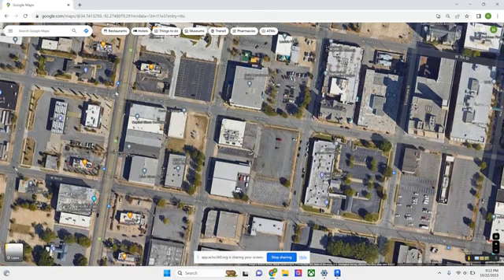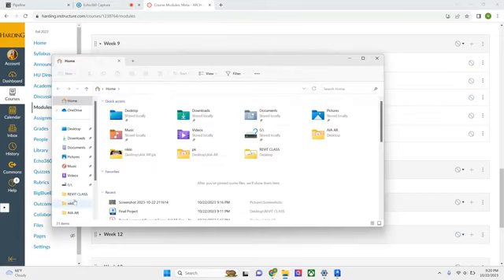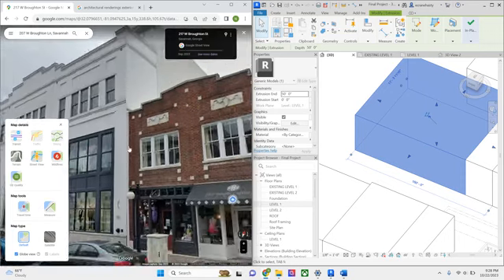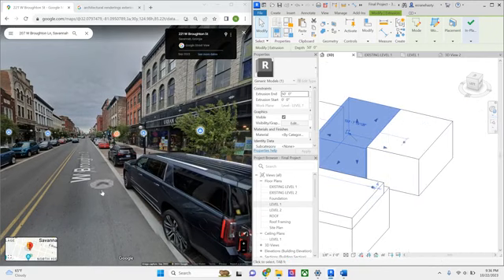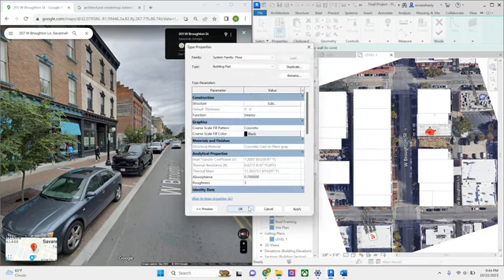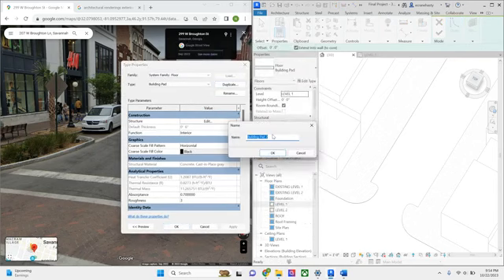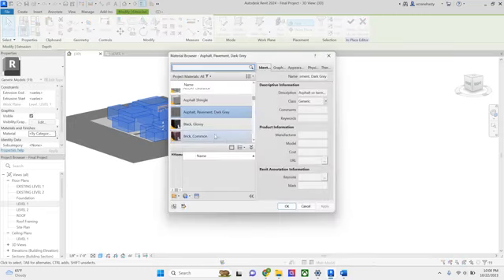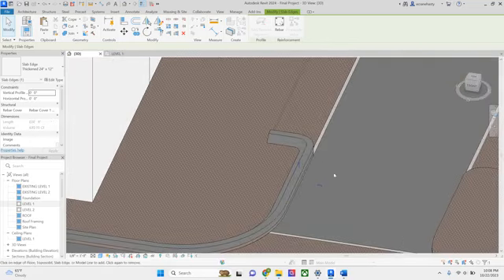Revit - Context Modeling